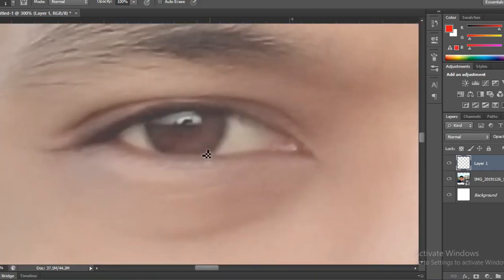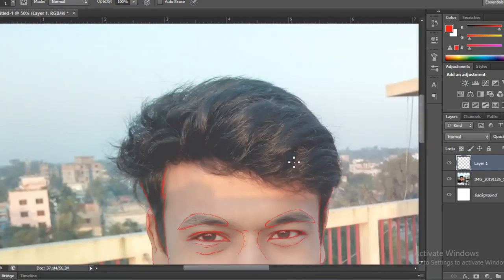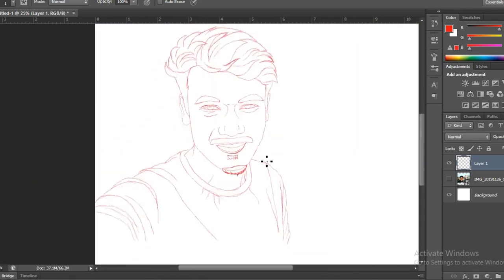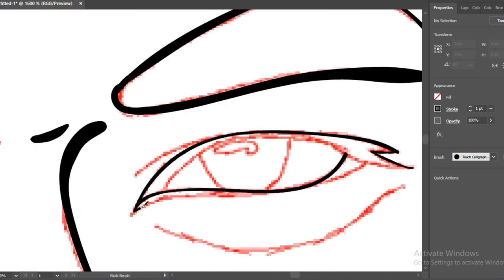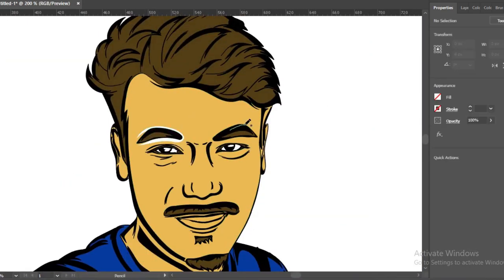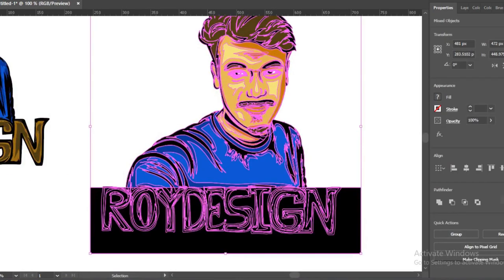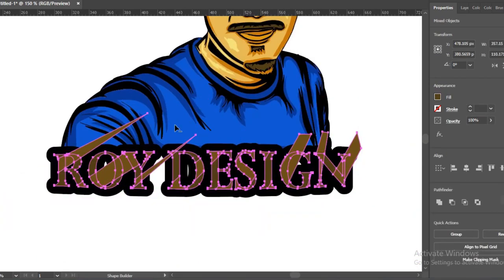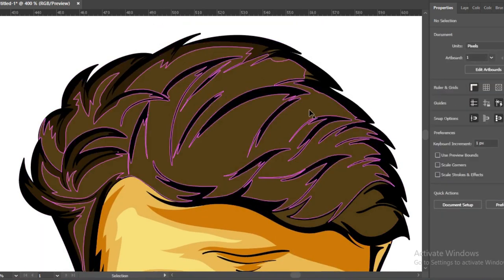How to make cartoon from picture in illustrator - making my logo - roy design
I am a graphic designer and I decided to record my work to show you, how to make cartoon from picture in illustrator. I can also make your Logo, banner, cartoon character, emotes, cover, gaming layout, and any other graphic design. I am an expert on logo design, illustration, character design.

check my

you can contact with me